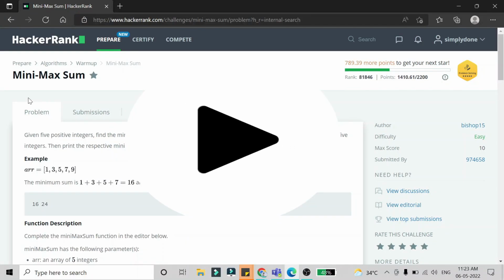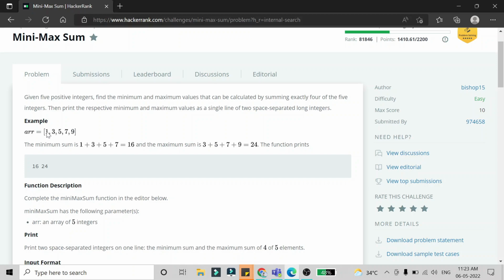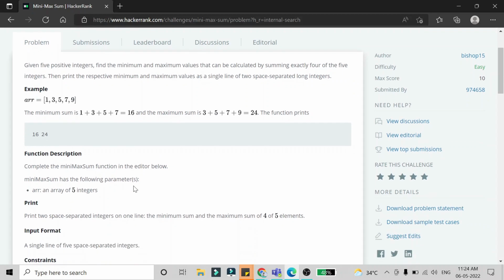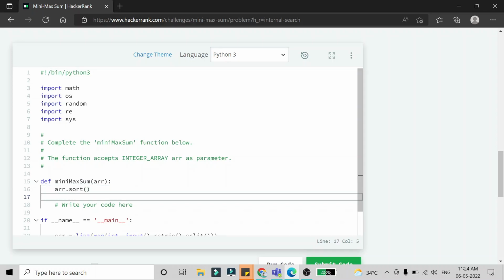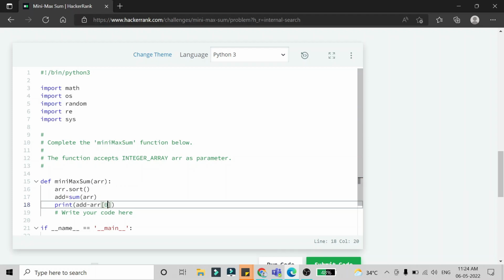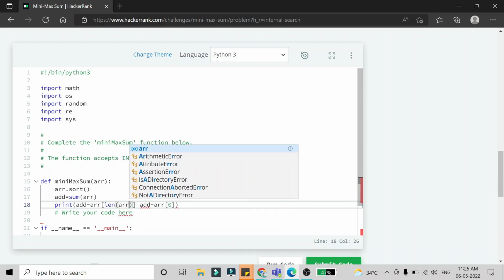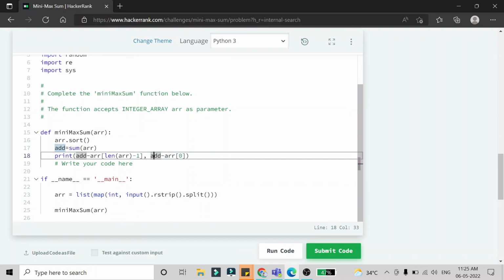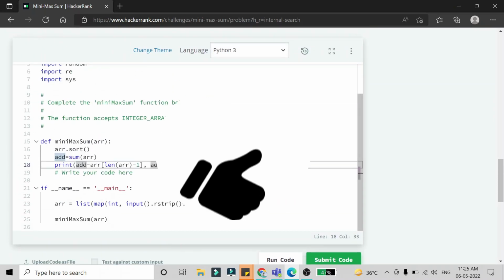Mini-Max Sum | Python Hacker Rank Solution